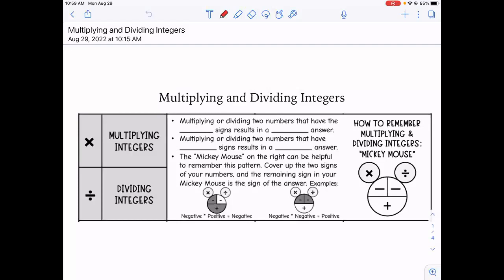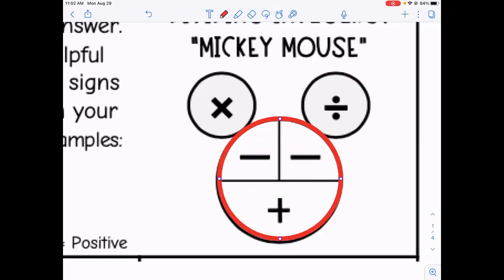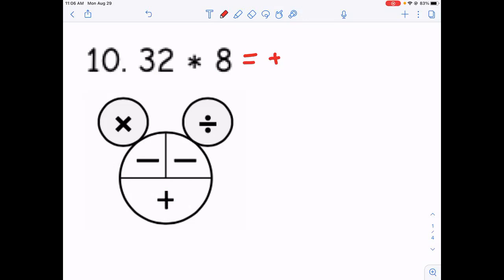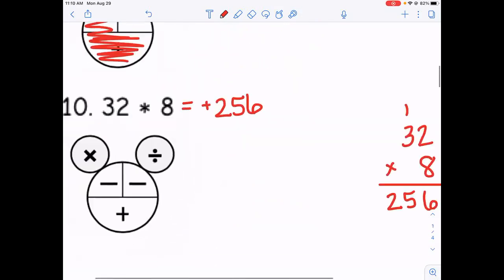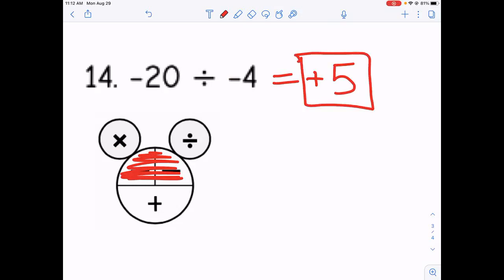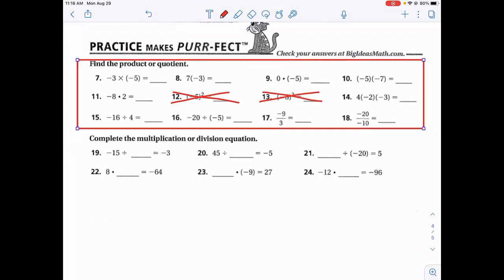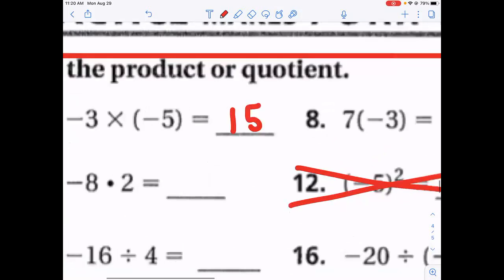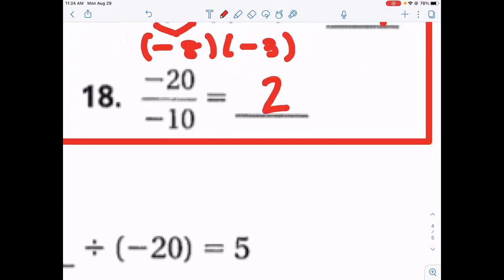Mult/Divide Integers Math 8 (8/29/22)